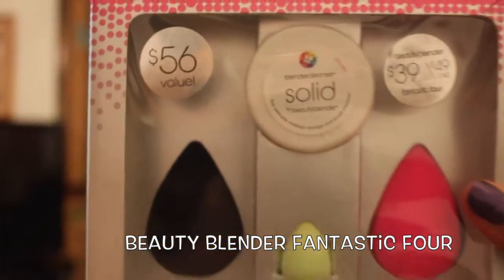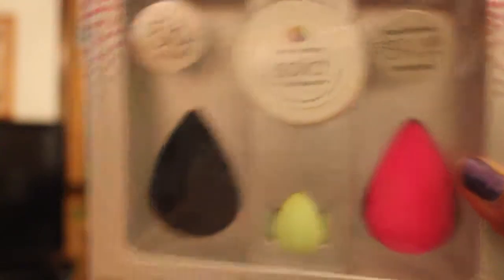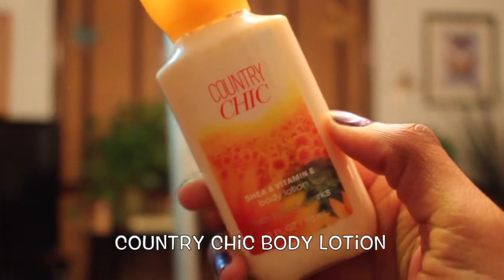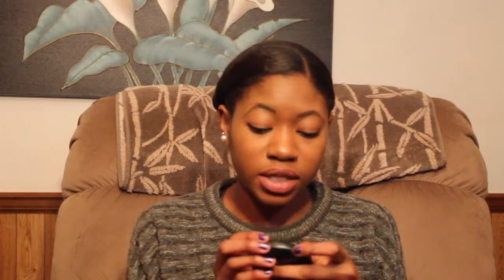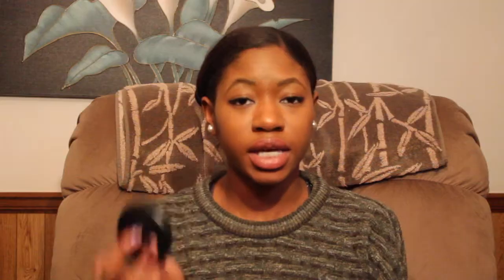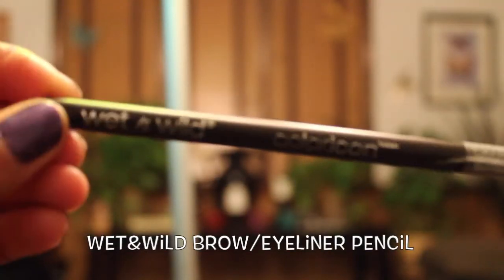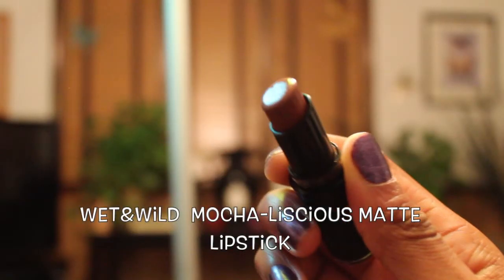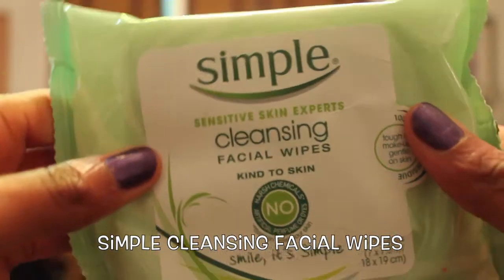A Little Here, a Little There (makeup Haul)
I just went to my favorite place in the world today, aka the mall, and made a few grabs. Check it out and let me know what you think and what you would like to see right here on my channel.